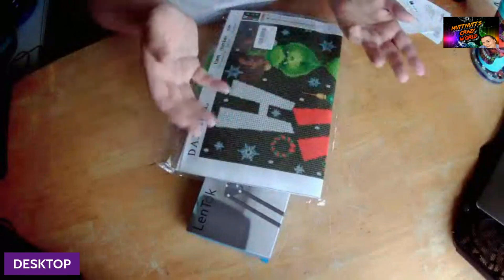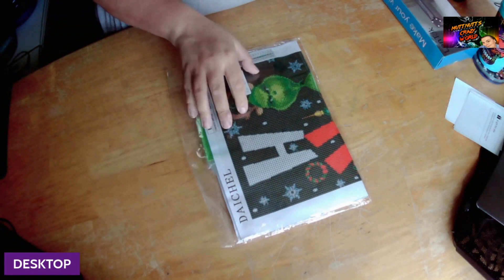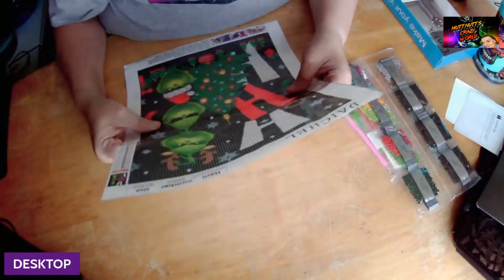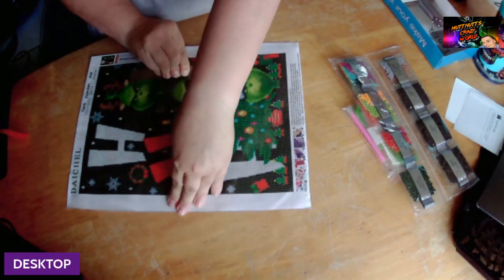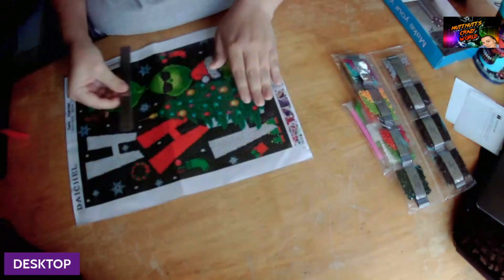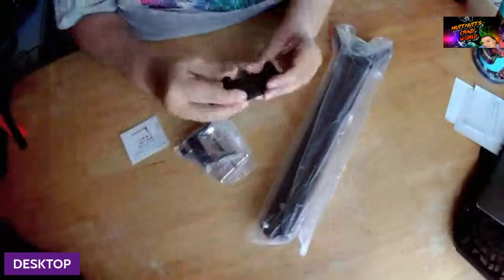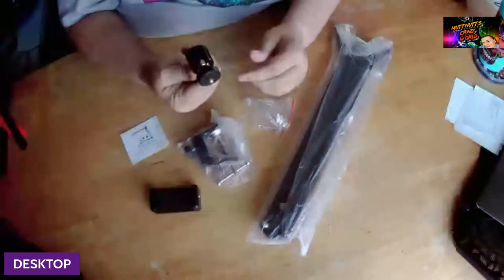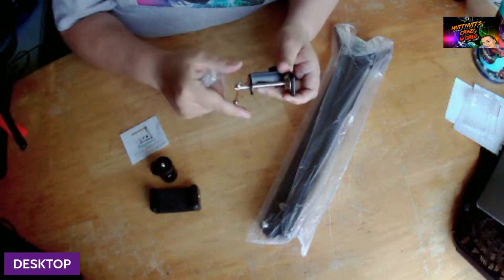GIFTS FROM A VIEWER